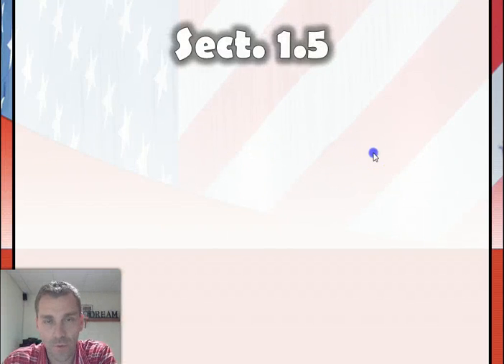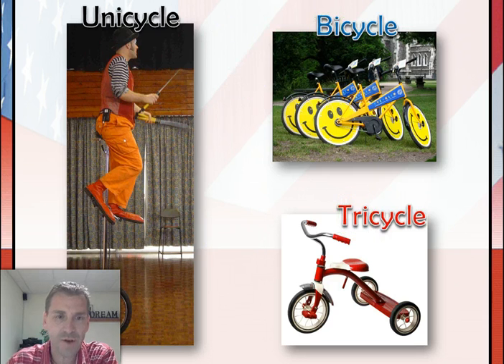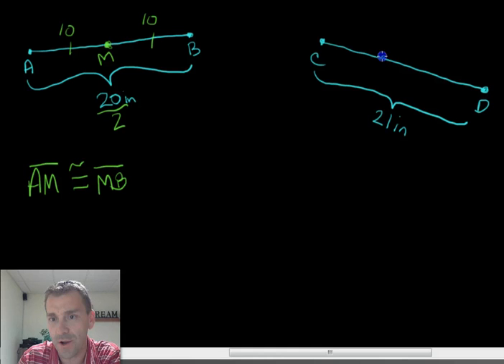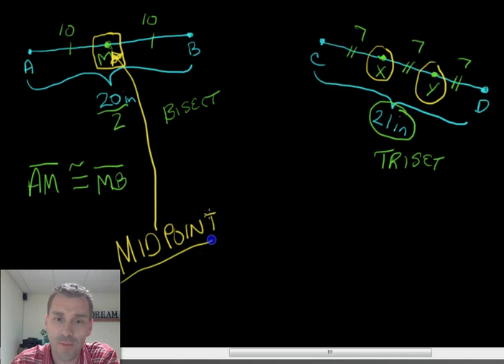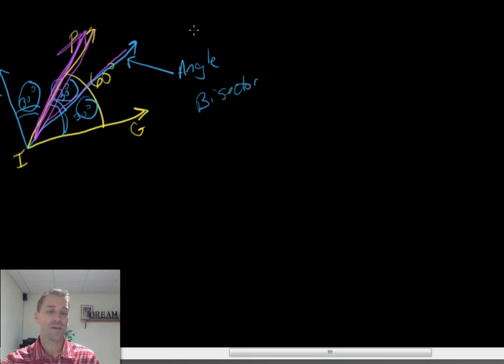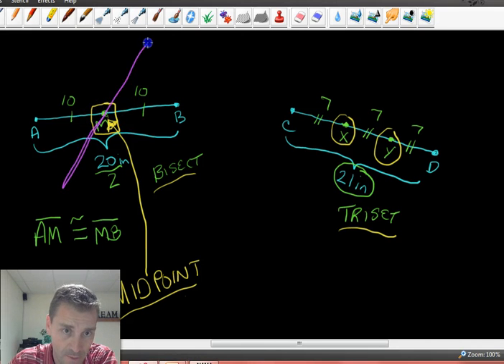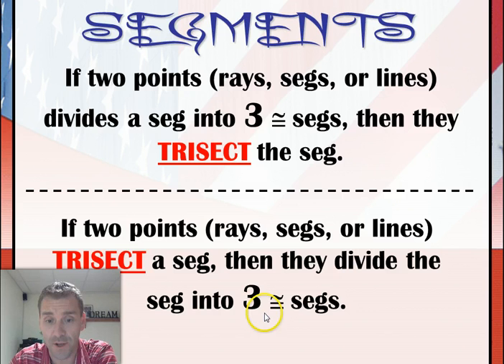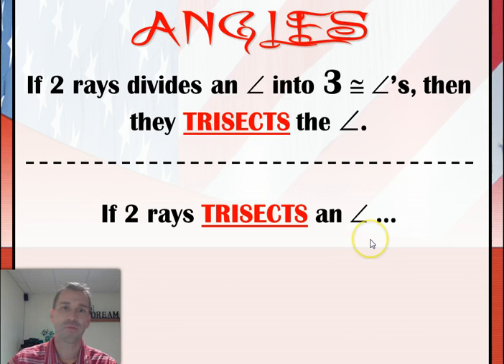1.5 What are the similarities and differences between bisect and trisect?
What are the similarities and differences between bisect and trisect?